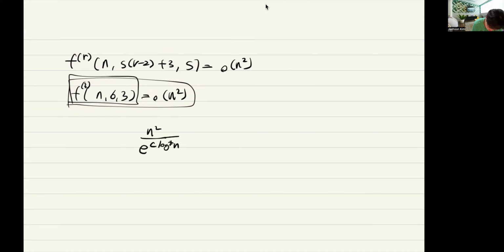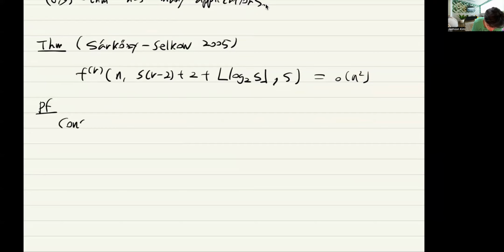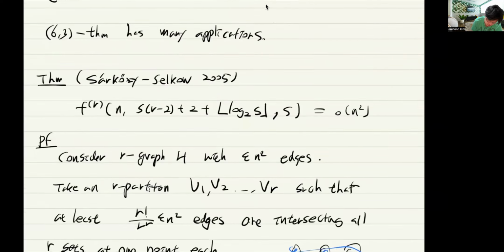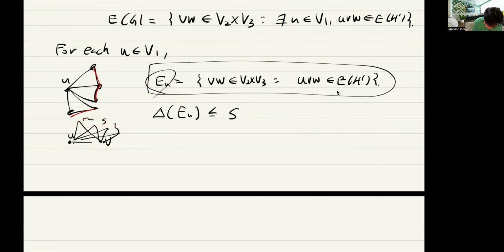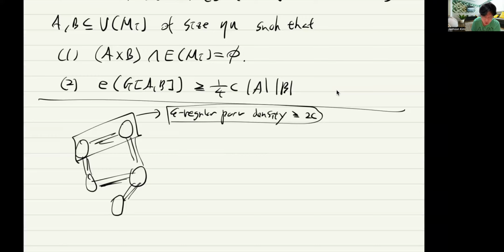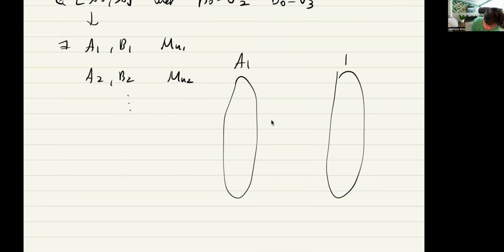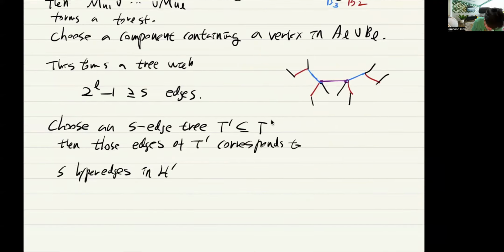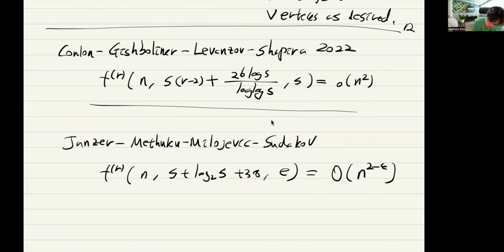KAIST Extremal graph theory 1-19 Brown-Erdos-Sos conjecture